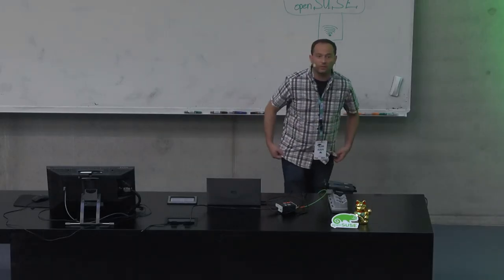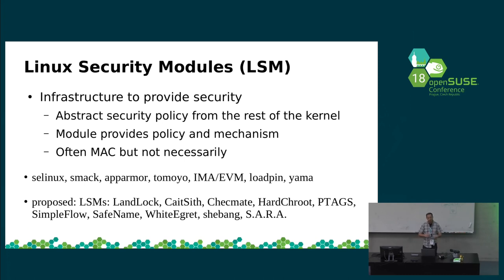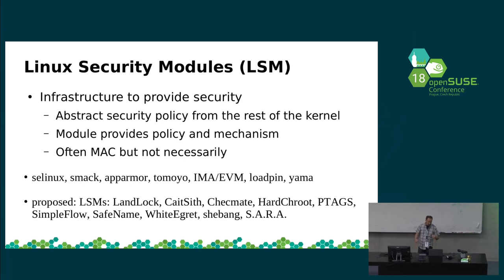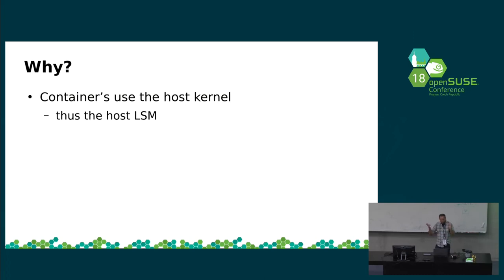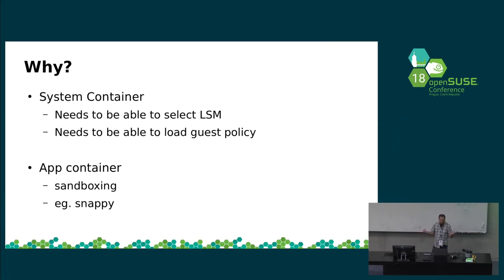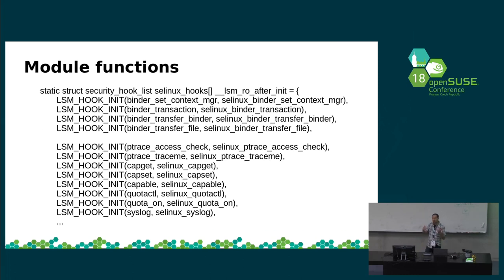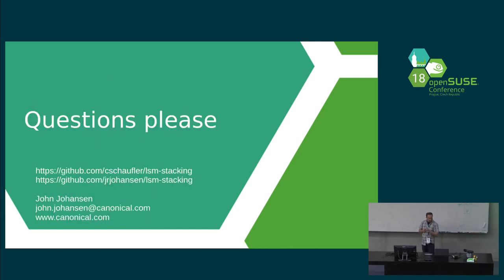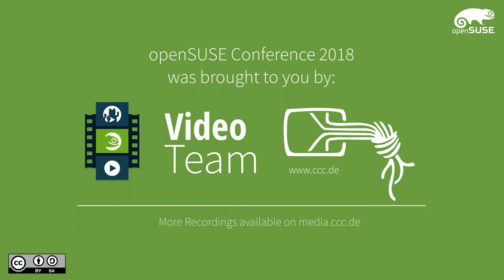openSUSE Conference 2018 - Making the LSM available to containers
stacking and namespacing the LSM

Containers would like to be able to make use of Linux Security Modules (LSMs), from providing more complete system virtualization to improving container confinement. To date containers access to the LSM has been limited but there has been work to change the situation.

This presentation will discuss the current state of LSM stacking and namespacing. The work being done on various security modules to support namespacing, the infrastructure work being done to improve the LSM, an examination of the remaining problems, and provide a demo of a container leveraging LSM stacking so that the host is using a different security module than that of the container.

John Johansen